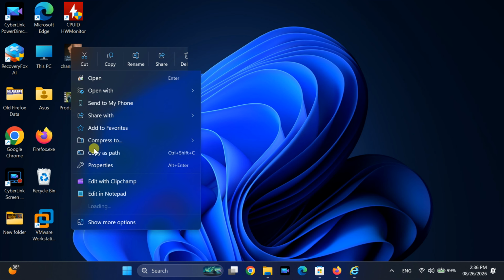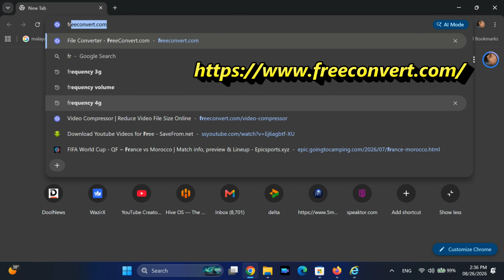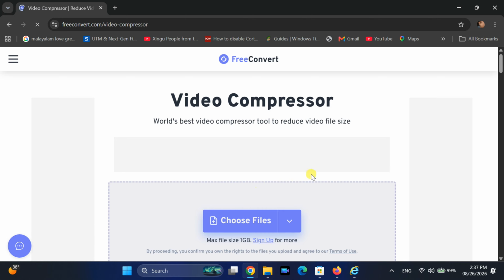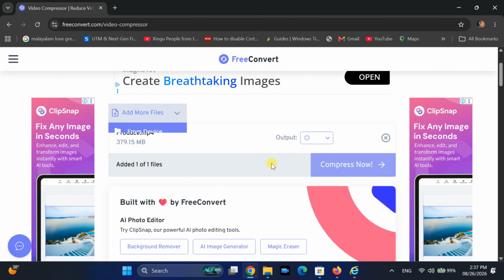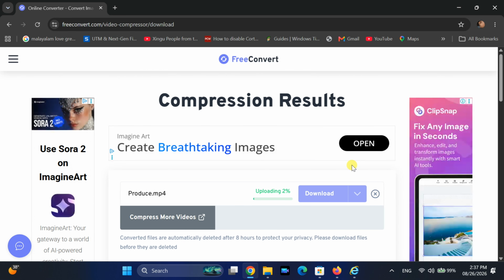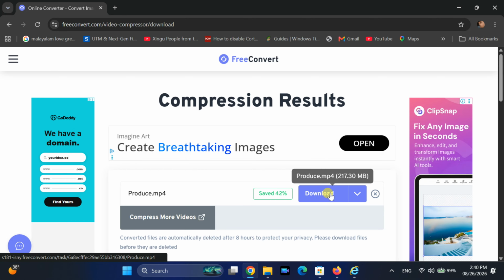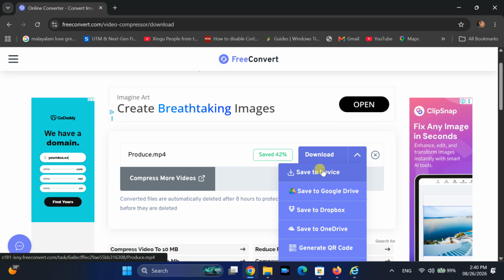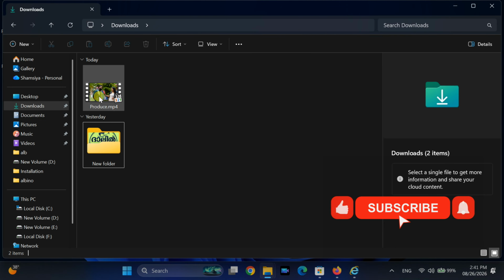Compress Video Files Without Software – Free Online Tool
Compress your video files online for free with FreeConvert! In this video, I’ll show you how to easily reduce the size of an MP4 video without installing any software.

We’ll use the FreeConvert Video Compressor to upload the video, compress it, and download the smaller file to your device.

This is a simple way to reduce large video file sizes and save storage space.